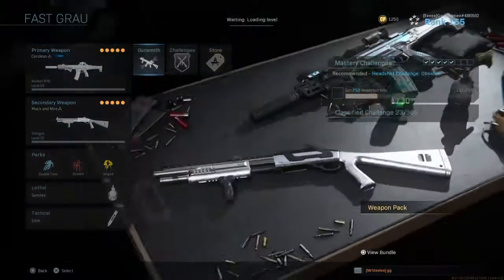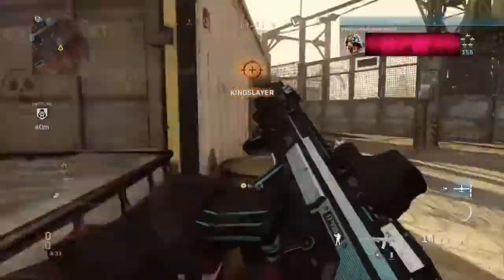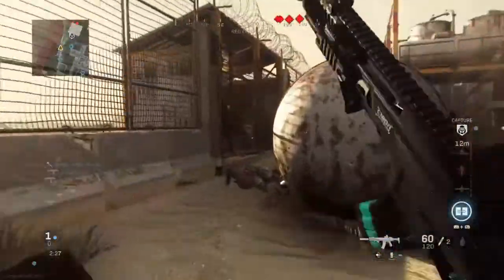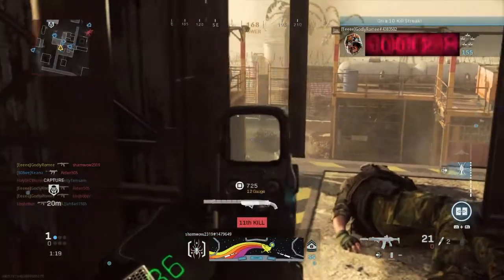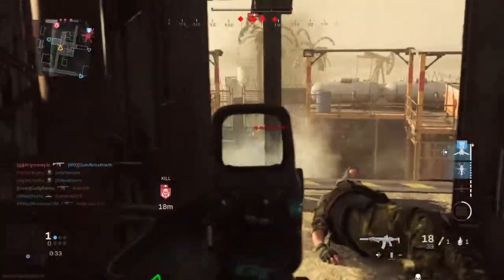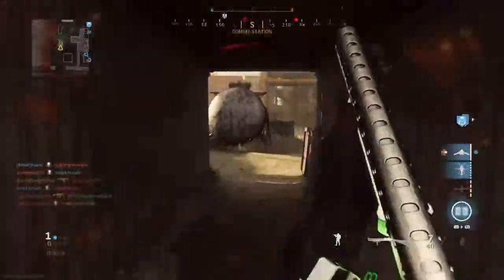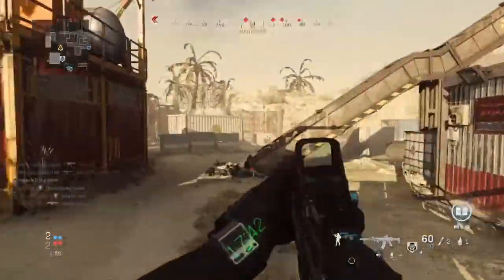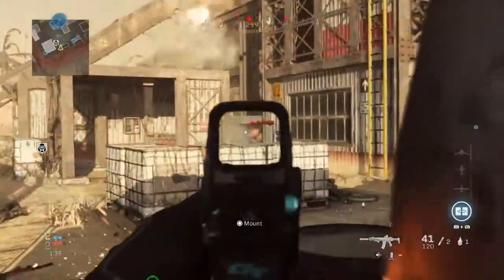SECRET META Max Damage KILO 141 CLASS SETUP is like CHEATING...UNFAIR KILO CLASS SETUP (Warzone)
Todays ModerWarfare video is about the holographic kilo class setup in modern warfare warzone and modern warfare multiplayer. This unfair kilo class setup has the best attachments for the kilo in warzone and multiplayer. I have created the best possible kilo 141 class setup for warzone and it works even better in multiplayer. I showcase the best kilo 141 class setup and I almost dropped a high kill gameplay. The kilo cerulean blueprint has blue tracers which makes this kilo class setup even more fun to use because the tracer pack bundles in modern warfare are sooooo beautiful.